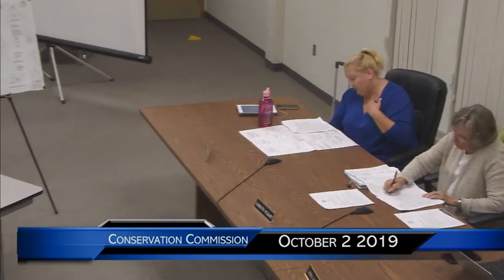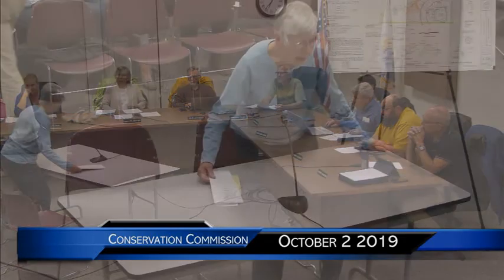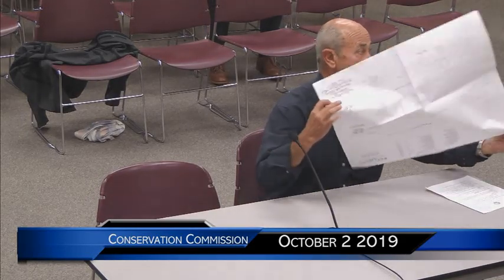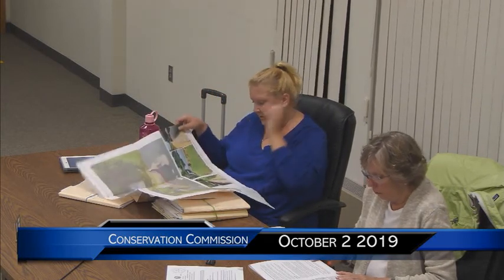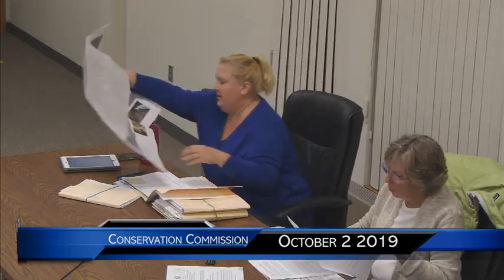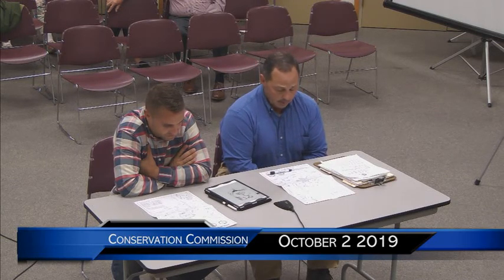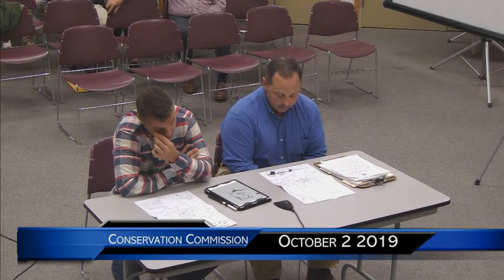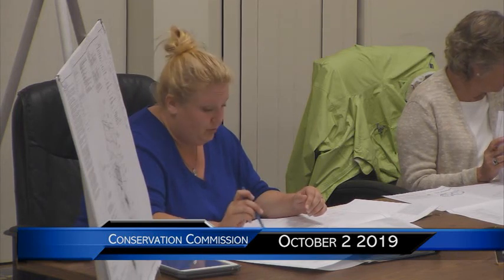Conservation Commission Meeting October 2, 2019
October 2nd 2019 meeting of the Harwich Conservation Commission